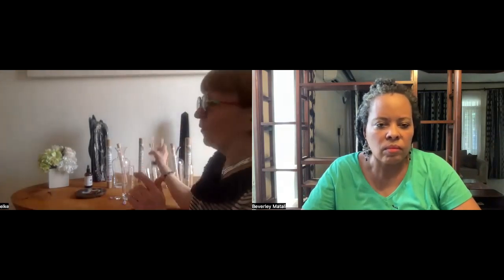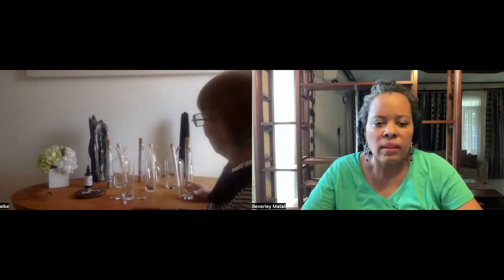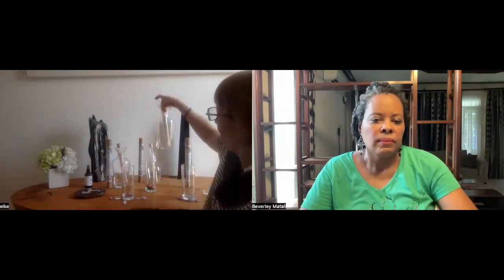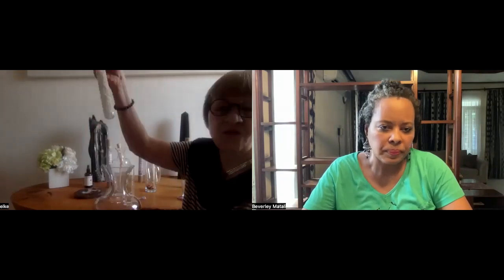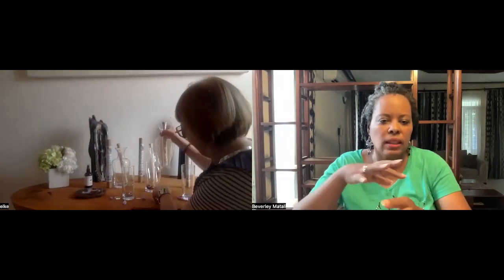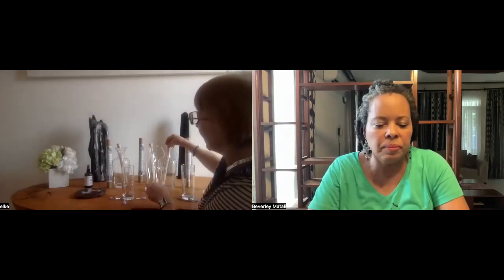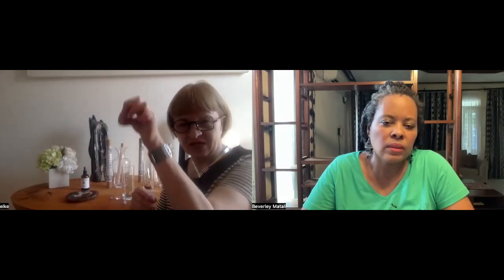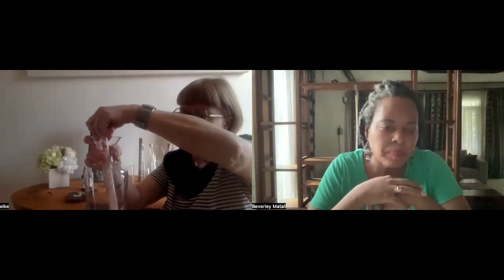The ULTIMATE Crystal Infused Water Guide (Crystal Healing)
How to make crystal infused water with Elke using crystals, Step by step guide.

Ever wonder how to make crystal water?  Elke, the crystal expert, gives a step-by-step guide perfect for beginners!

In this video, you'll learn:

The best crystals to use for different intentions (like love, clarity, or relaxation).
Safe ways to infuse your water with crystals.
Elke's top tips for beginners.

Plus, discover crystal recommendations for:

Self-love & Forgiveness
Clarity & Consciousness
Happiness & Relaxation
And more!

Ready to unleash the power of crystals? Watch now!

Connect with Beverley:
Facebook: Peace and Healing Harmony
Pinterest: Peace and Healing Harmony
LinkedIn: Beverley at Peace and Healing Harmony